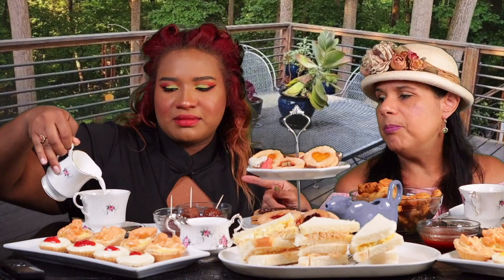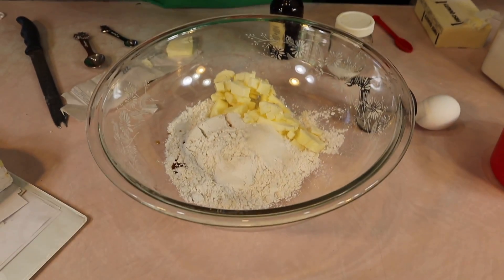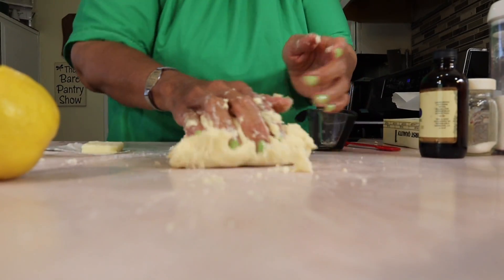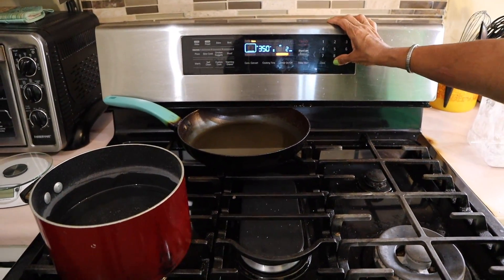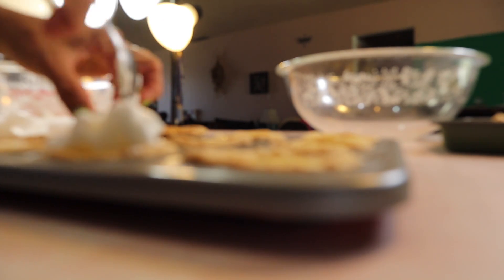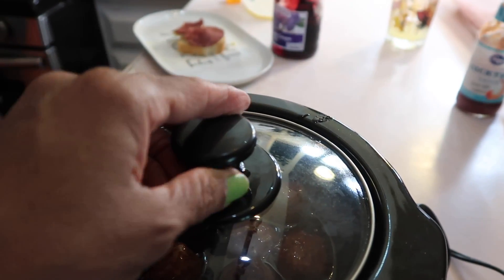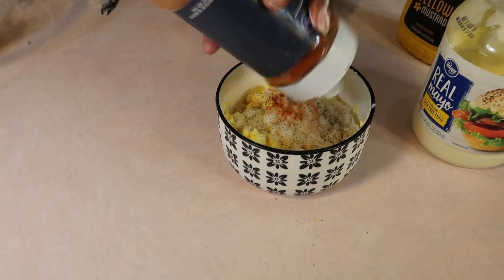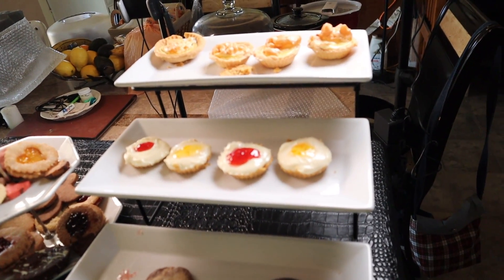Best Tea Party Finger Foods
Last video, Jada and I did a tea party eating show. We had an assortment of cookies, egg salad sandwiches, spam sandwiches, mini lemon pies, mini cheese cakes, grape jelly meatballs, chicken nuggets with sweet and sour dip and of course tea.

Thank you to:
Sandra Kitwana
Cindy Osman McClay
Jessica Chandler
Portia Higgintbotham

for making this happen.

Ingredients Lemon Pie Dough
1 c. cake flour
7 T. butter (cold)
1 tsp. caster's sugar
1 pinch salt

1 T. water
1 med. egg
2 drops lemon juice

Lemon Pie filling
1/2 can sweetened condensed milk
2 eggs separated
1/2 c. lemon juice
1 T. sugar for the meringue

Ingredients Cheese Cakes
2 c. Graham cracker crumbs
1/2 c. butter softened
2 T. sugar

Cheese Cake Filling
1 14 oz. can sweetened condensed

1 (8 oz.) pkg. cream cheese
1/3 c. lemon juice

Meatballs
1/2 c. cocktail sauce
1/2 c. grape jelly
1/2 tsp. cayenne
25 Costco meatballs

Chicken Nuggets
1 1/2 boneless, skinless thighs (cut into bite size pieces)
1/2 c. distilled white vinegar (for washing meat)
1 tsp. salt
1 tsp. black pepper
1/2 tsp. cayenne

3 oz. tomato paste
2 T. strawberry jam
1/2 c. distilled white vinegar
1 tsp. salt
1/2. c water
3/4 c. brown sugar